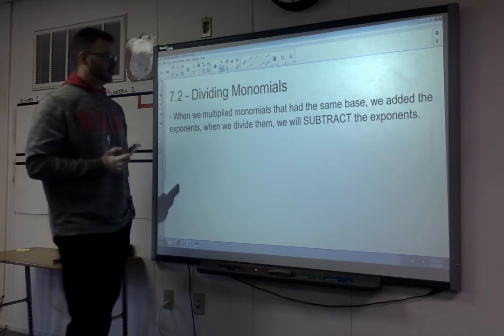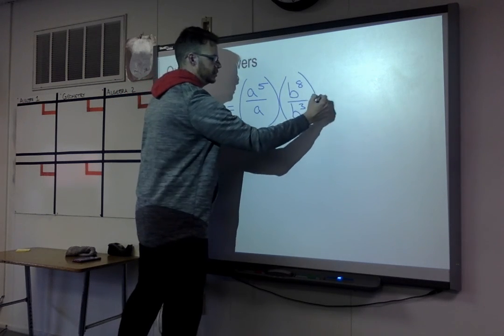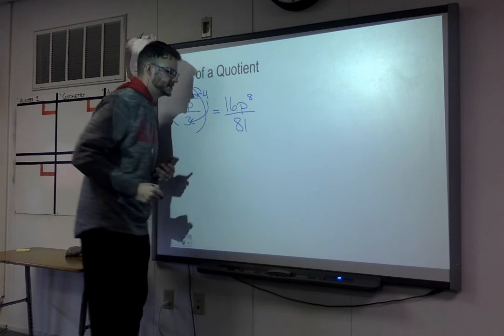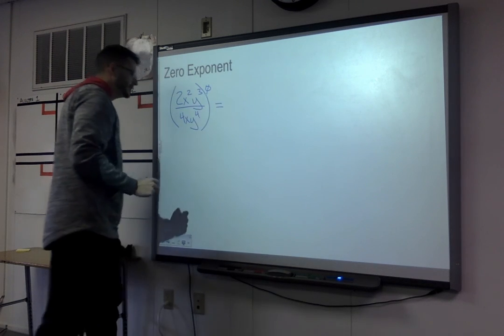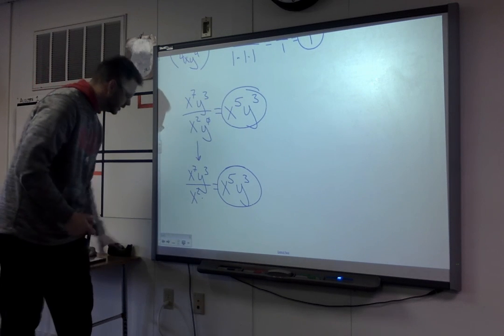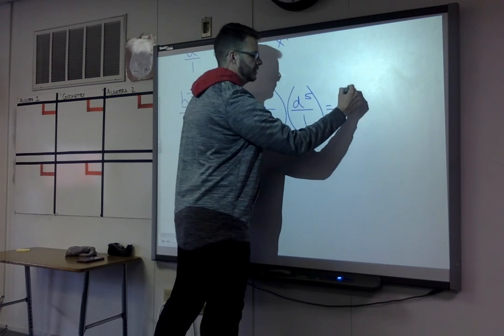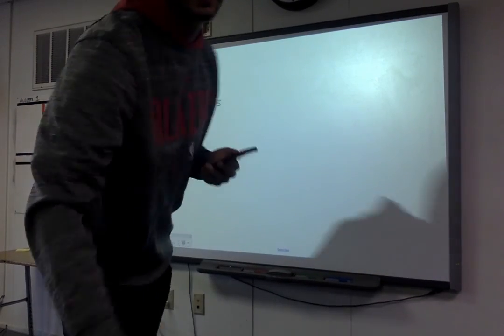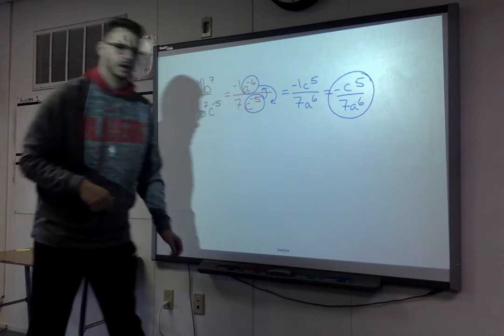Algebra 1 - 7.2 - Dividing Monomials